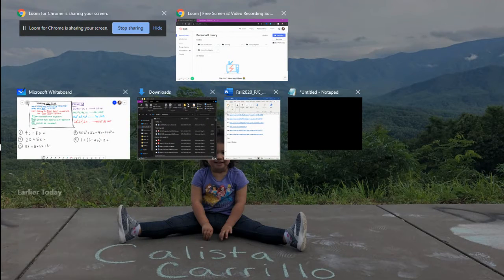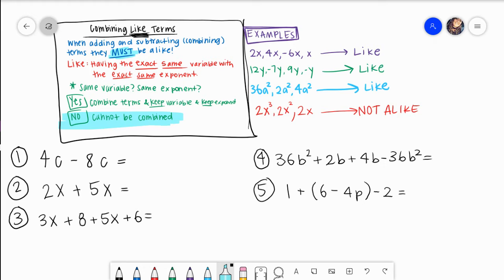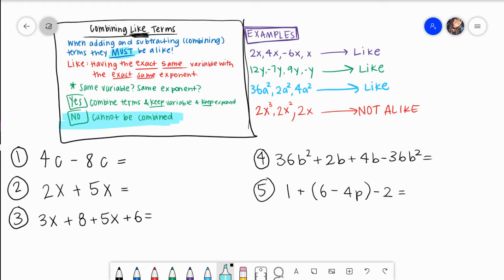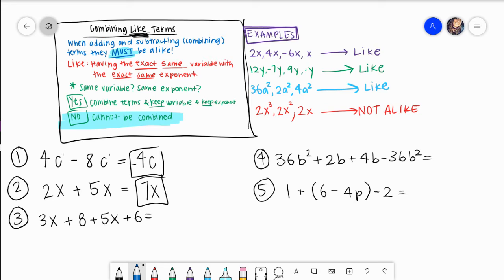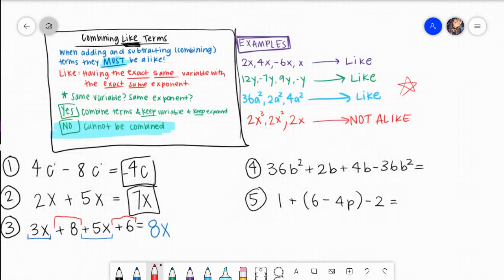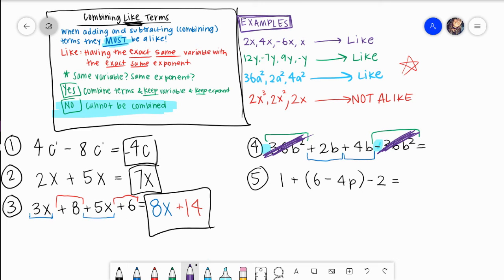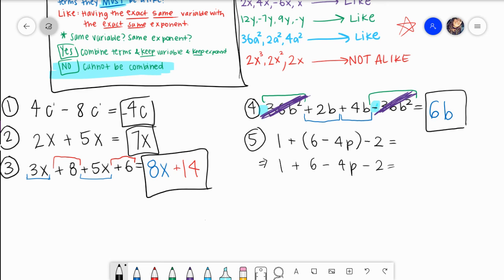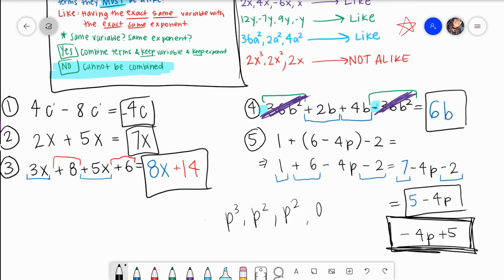PJC - 9.8 - Combining Like Terms, Variables, Elementary Algebra